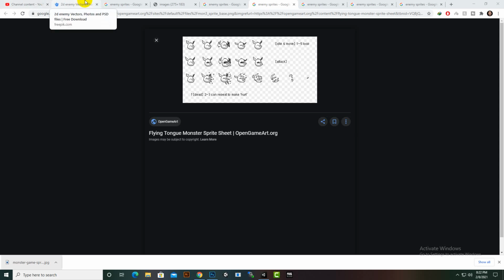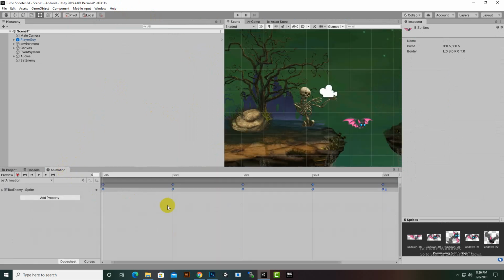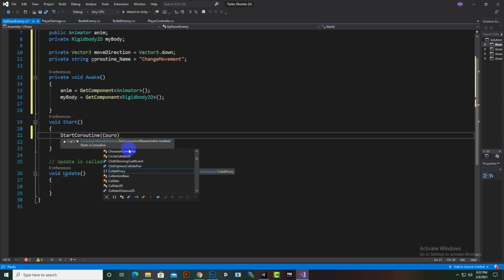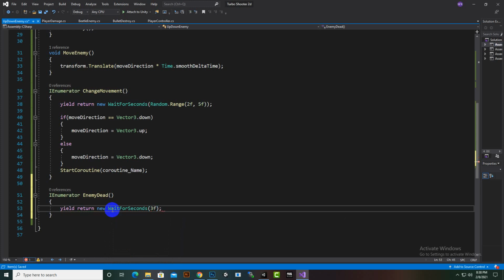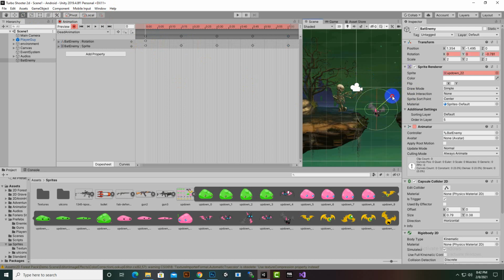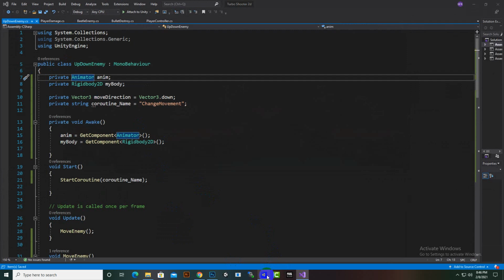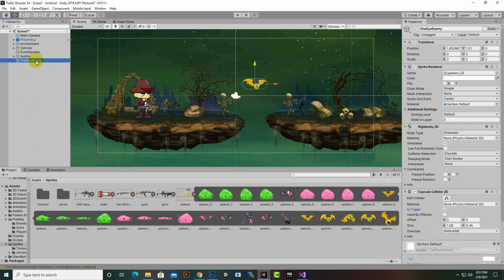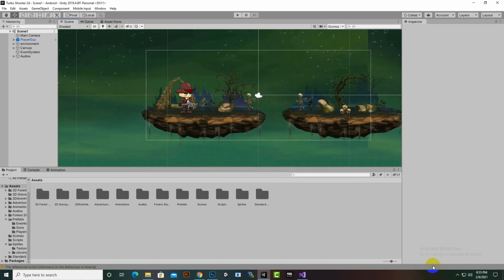Up And Down Enemy #12 | Complete 2D Platformer in Unity